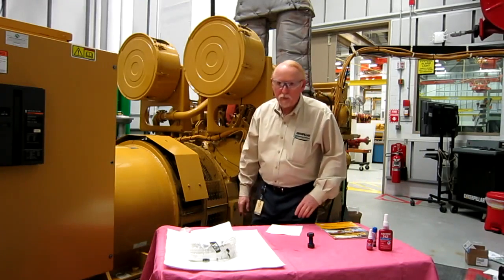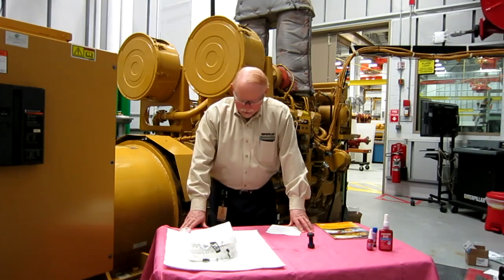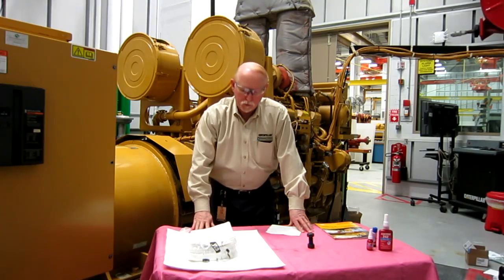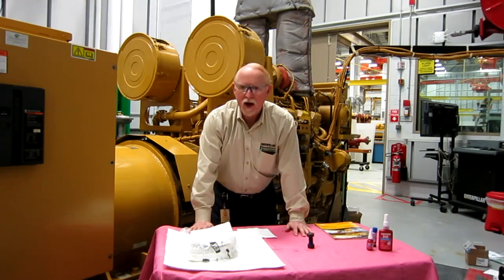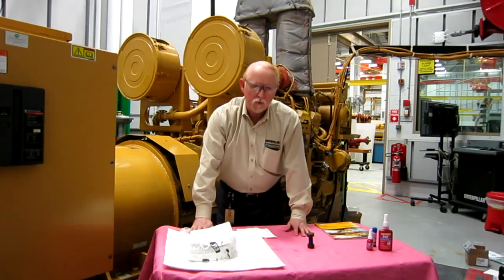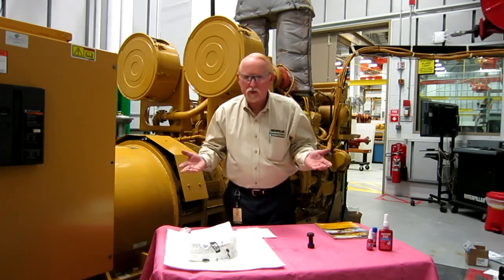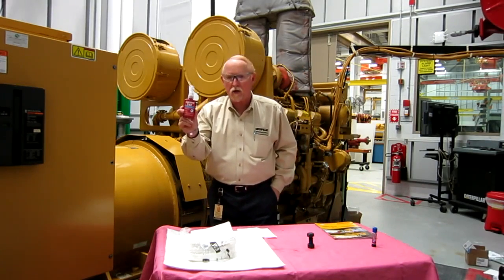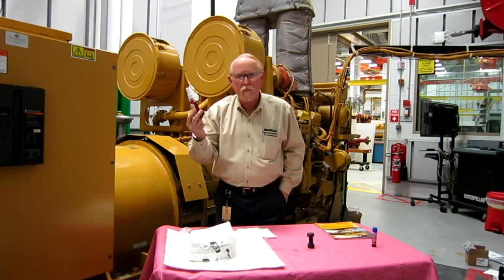Cat Tools and Supplies: Job-sized Threadlocker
Brian talks about job-sized bottles of the Loctite 242 threadlocker.